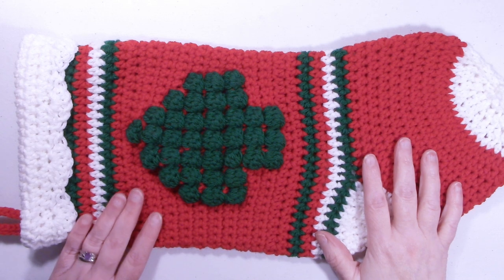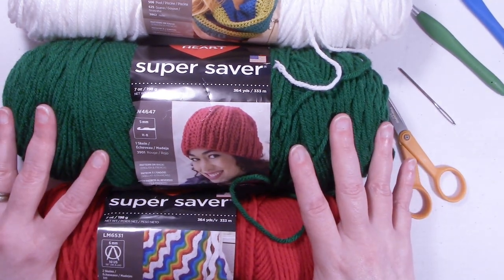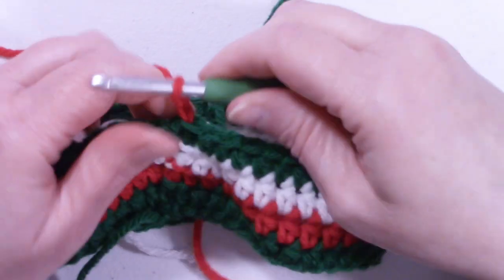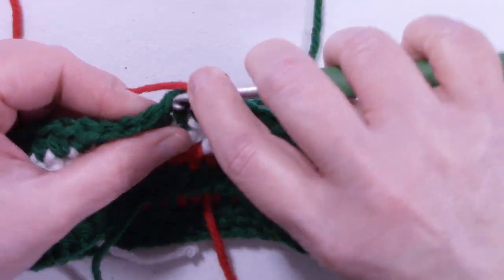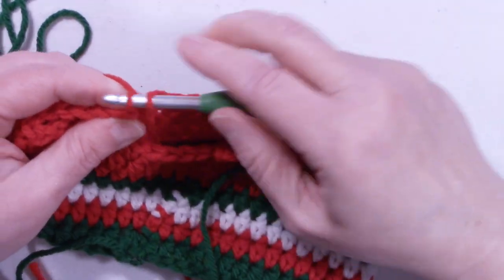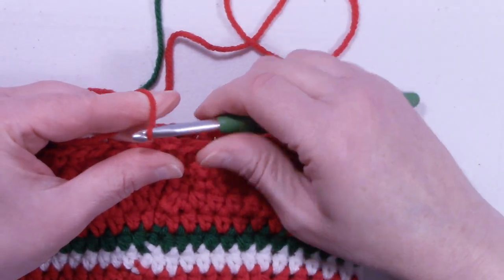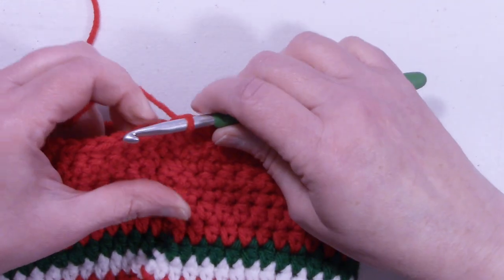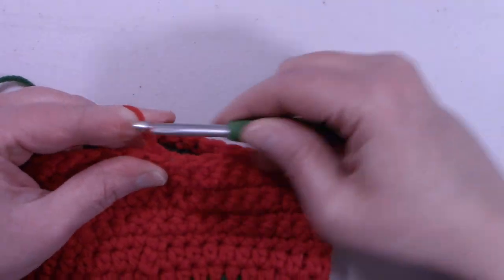How to Crochet a Christmas Stocking - Part 1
Today's tutorial is How to Crochet a Christmas Tree Stocking. This is video is part 1. Part 2 and 3 will be released in a few days.

Dawn